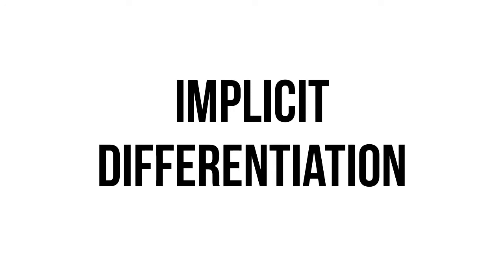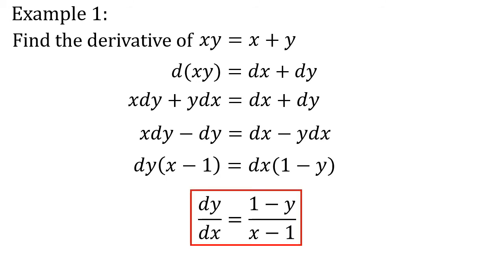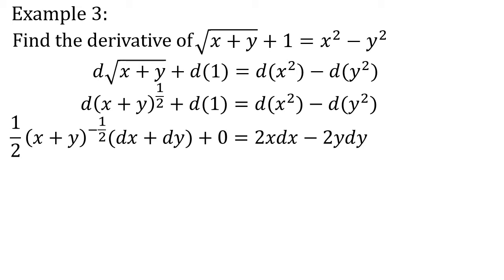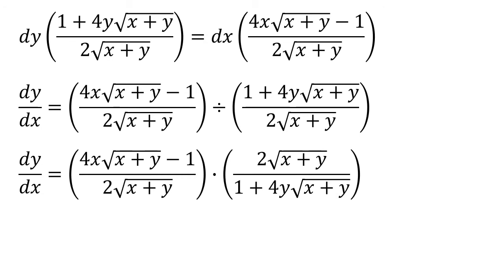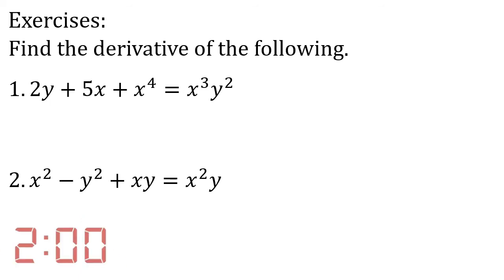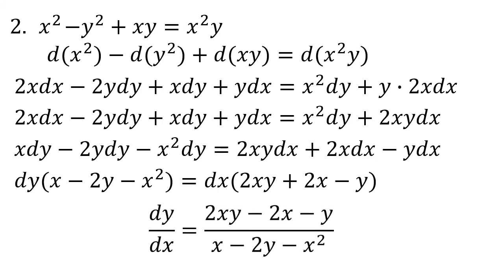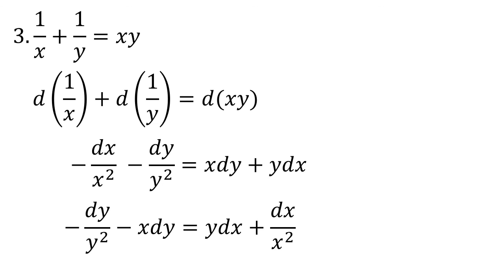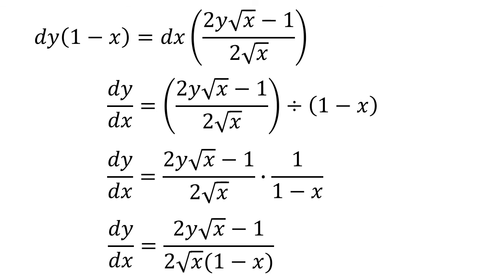Implicit Differentiation | Differential Calculus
This video is a recorded lecture discussing implicit differentiation. This video is for senior high school students under the Science, Technology, Engineering, and Mathematics (STEM) strand who are taking the subject Basic Calculus; and for college students who are taking the subject Differential Calculus.